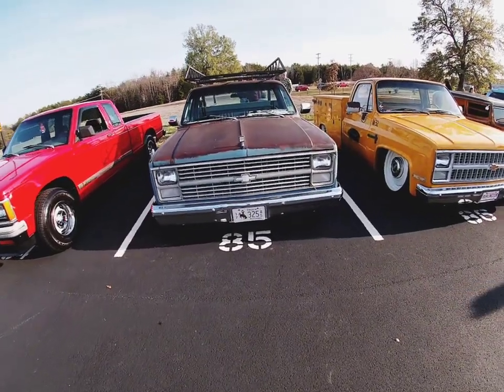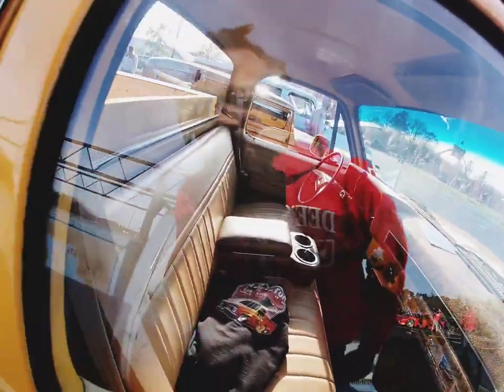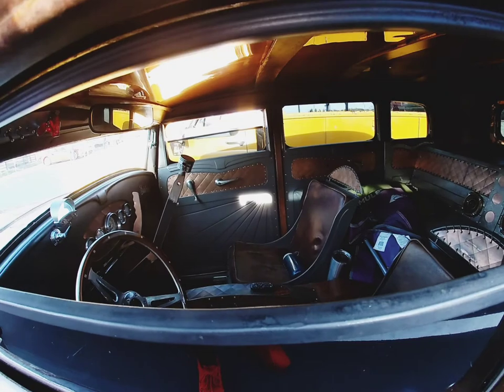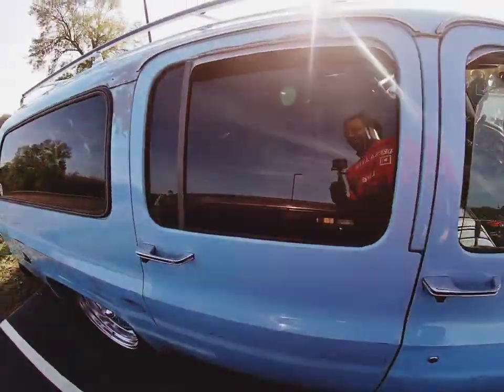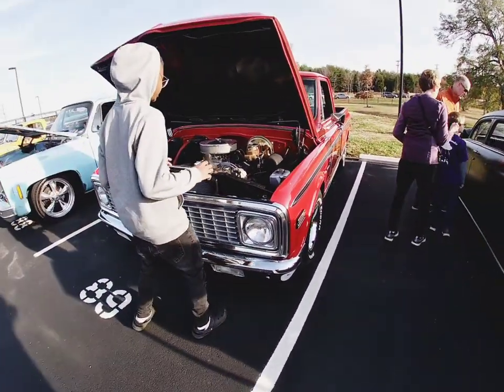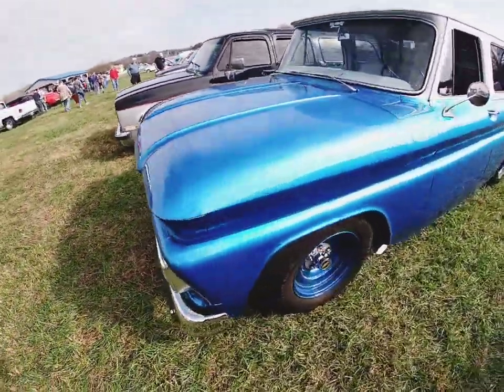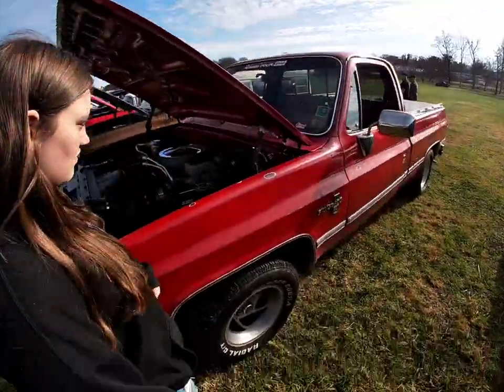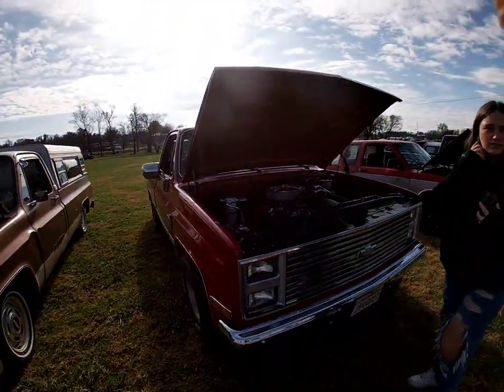Red oaks Car Show Was that Suburban bagged 🤔